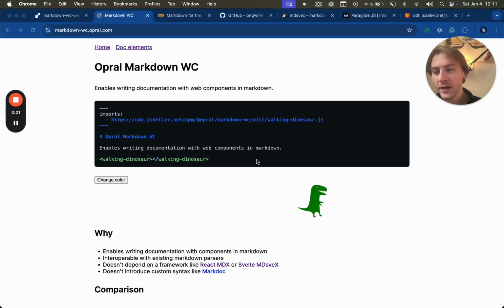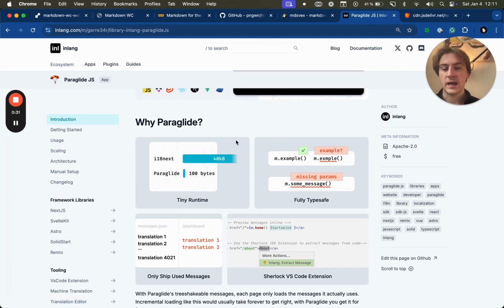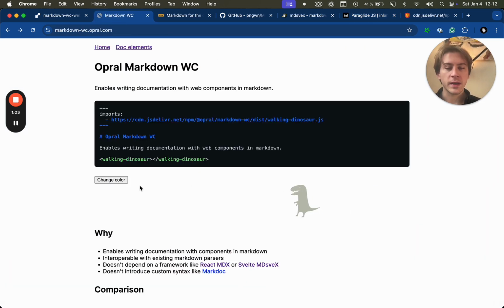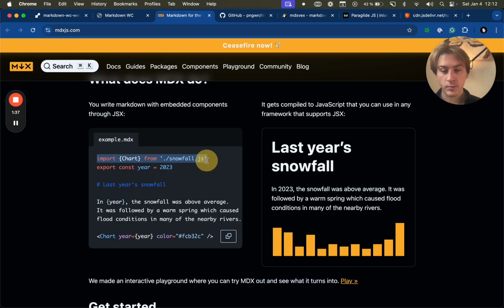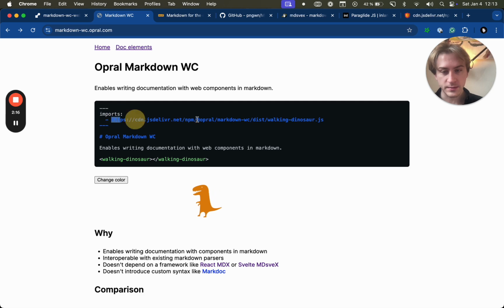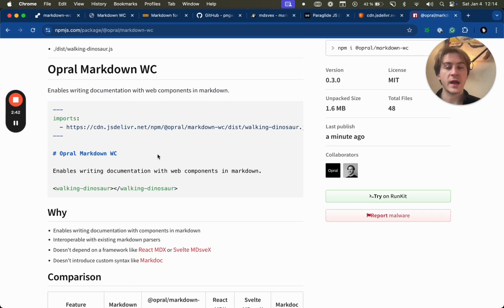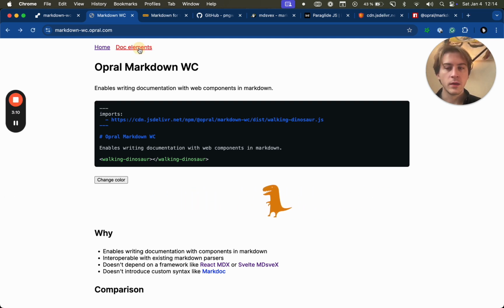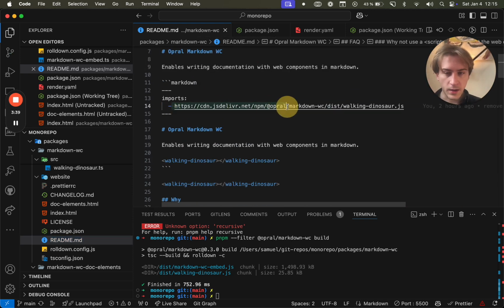markdown-wc: Web Components in Markdown for Interactive Technical Documentation